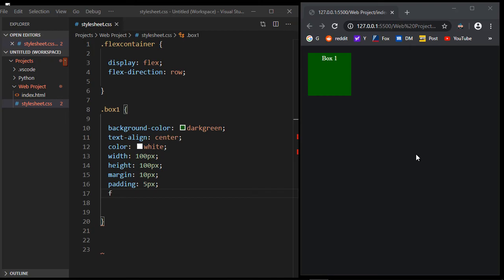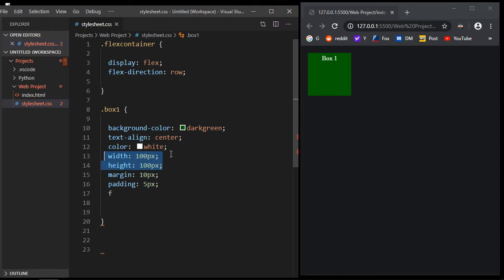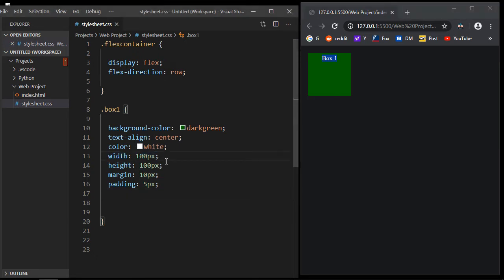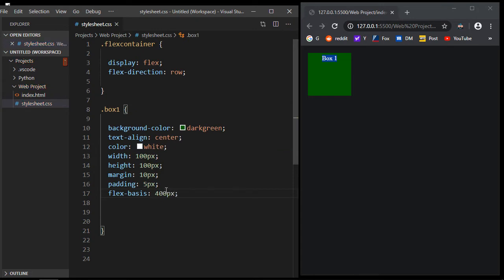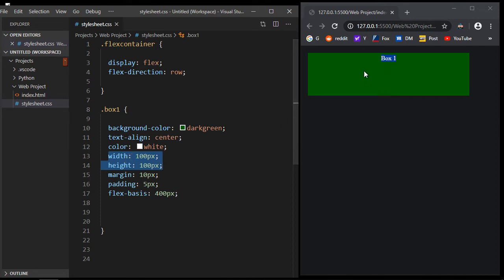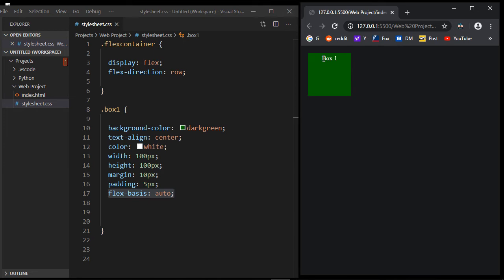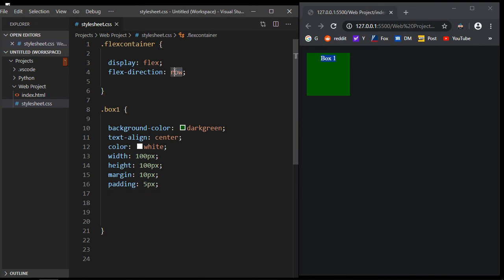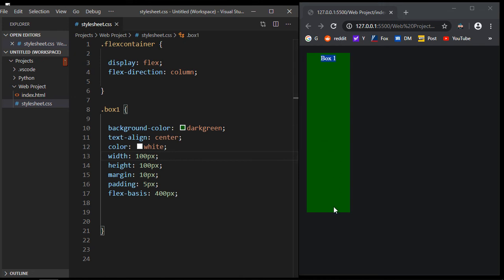CSS Flexbox Tutorial - 8 - Flex Basis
In this video we will discuss flex basis.